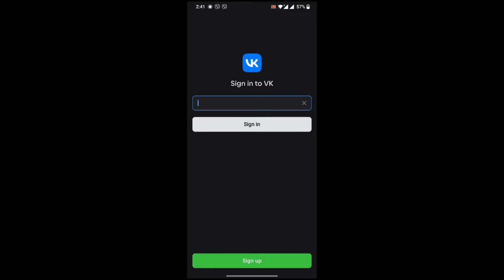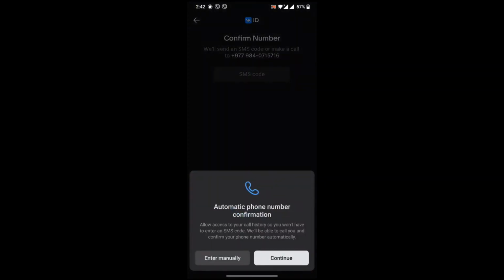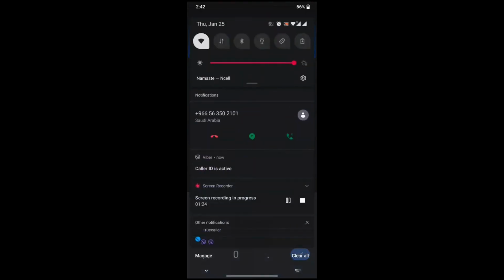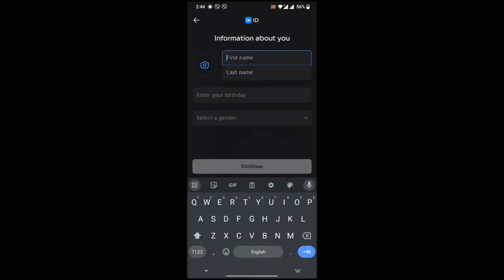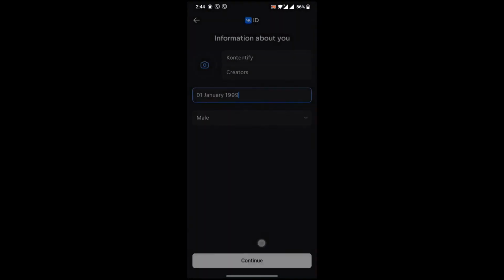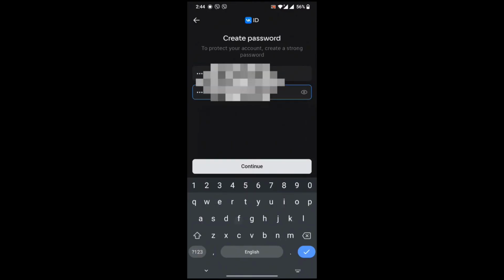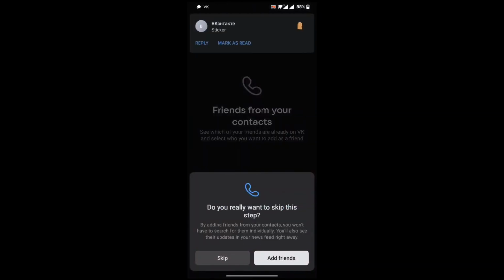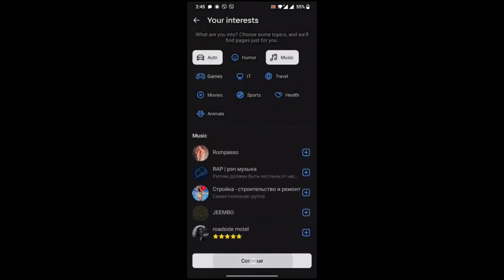How to Create VK Account on Mobile? Creating a VK Account on Mobile 2024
In this video, we'll guide you through the seamless process of setting up your VK account right from the convenience of your mobile device. Whether you're new to VK or just looking to create an account on your phone, we've got you covered.

Unlock the world of VKontakte (VK) and join this vibrant social platform where you can connect with friends, share exciting moments, and discover new communities. Our video will walk you through the simple and user-friendly mobile registration process, ensuring you can start enjoying VK's features in no time.